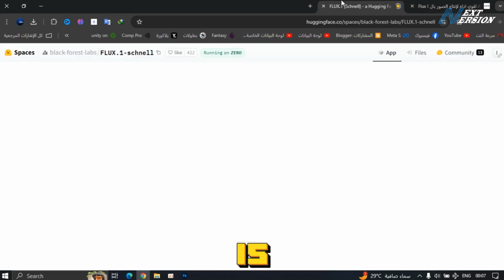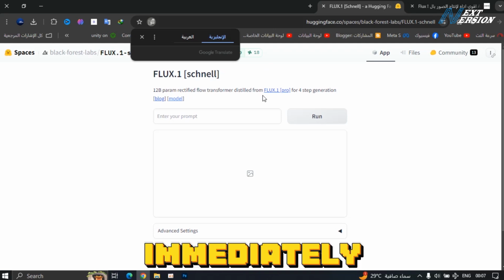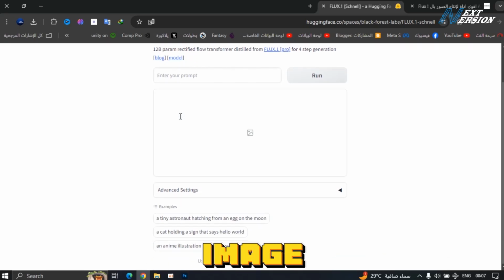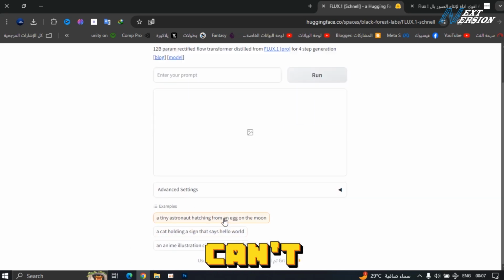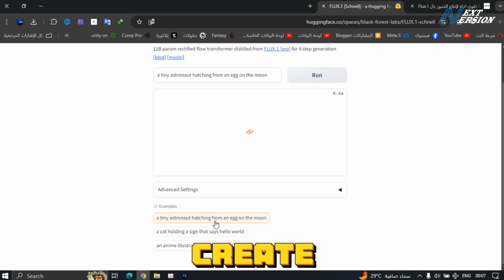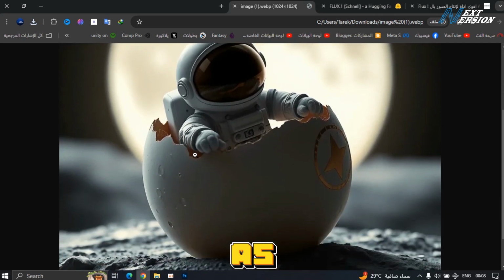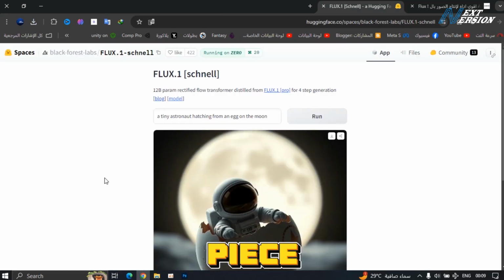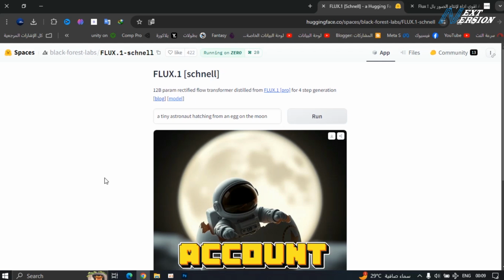Create Unreal AI Art with Flux – The Game-Changing Tool!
Hello my frind , in this simple tutorial, we present to you a very powerful new tool for creating images with artificial intelligence, and we hope you enjoy it.
Links used:-
Link to a video explaining a tool for limitless AI image creation
Link to a video explaining how to extract image descriptions with limitless AI
Detailed explanation of the video topic:-
Creating stunning AI-generated art has never been easier or more exciting, thanks to Flux, the groundbreaking tool that's revolutionizing the world of digital creativity. If you're passionate about exploring the limitless potential of artificial intelligence and pushing the boundaries of what's possible in visual art, then this video is your ultimate guide. Flux isn't just another AI tool; it's a game-changer that empowers you to bring your wildest artistic visions to life with unparalleled ease and precision. Whether you're an experienced artist or just beginning your journey in digital art, Flux opens up a world of possibilities, allowing you to create breathtaking images that were once only imaginable in your dreams. With Flux, you're not just creating art; you're crafting experiences that captivate and inspire, blending technology and creativity in ways that redefine the future of digital art.

In this comprehensive video, we'll dive deep into the capabilities of Flux, exploring how it uses advanced machine learning algorithms to generate art that feels both organic and otherworldly. From hyper-realistic portraits to abstract masterpieces, Flux's versatility knows no bounds. We'll show you step-by-step how to harness the power of this tool, revealing tips and tricks that will elevate your art to new heights. You'll learn how to customize parameters to achieve specific effects, experiment with different styles, and even integrate Flux into your existing workflow to enhance your projects effortlessly. This video isn't just about teaching you how to use Flux; it's about inspiring you to think differently about art and creativity, challenging you to explore new realms of expression through the lens of AI.

One of the most exciting aspects of Flux is its ability to democratize art creation, making it accessible to everyone, regardless of their technical skills or artistic background. In this video, we'll explore how Flux can be used by artists of all levels to produce professional-quality work that stands out in today's competitive creative landscape. We'll also discuss how Flux is shaping the future of digital art, influencing trends, and setting new standards for what can be achieved with AI. As we delve into the nuances of this tool, you'll discover how Flux is not only a powerful asset for individual creators but also a collaborative tool that fosters innovation and experimentation within the artistic community. Whether you're looking to create art for personal enjoyment, professional projects, or to share with the world, Flux gives you the tools you need to make your vision a reality.

But what sets Flux apart from other AI art tools on the market? In this video, we'll compare Flux to other popular AI-powered art generators, highlighting its unique features and advantages. You'll see how Flux's intuitive interface and powerful algorithms give it a distinct edge, allowing you to produce art that's not only visually stunning but also deeply meaningful. We'll explore the ways in which Flux can be customized to suit your individual style and preferences, enabling you to create art that truly reflects your personality and artistic vision. Whether you're interested in generating realistic images, exploring surreal and abstract concepts, or creating entirely new forms of visual expression, Flux offers the flexibility and power you need to bring your ideas to life.

This video also delves into the broader implications of AI in the art world, discussing how tools like Flux are changing .